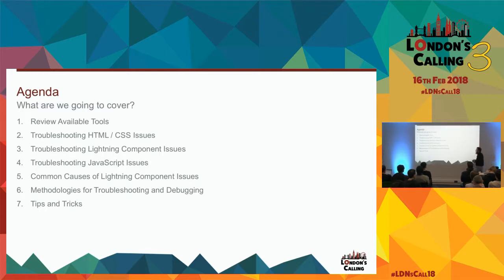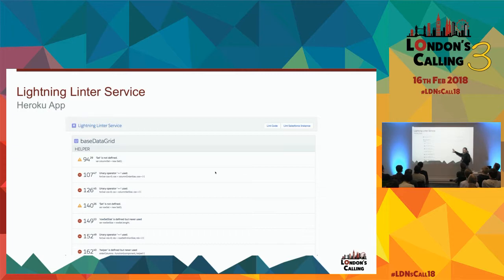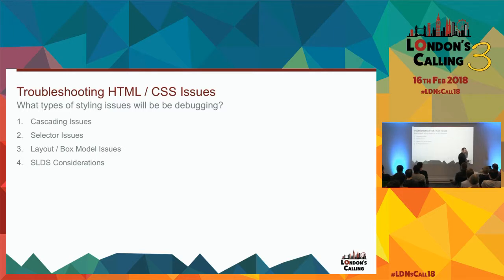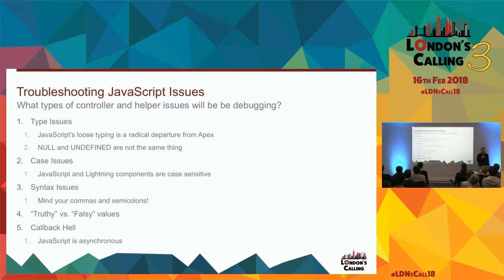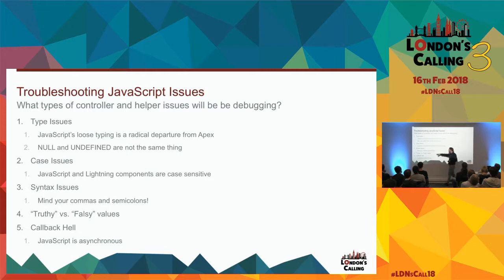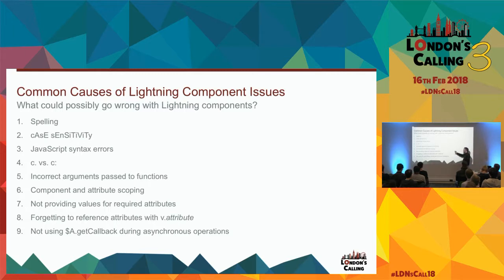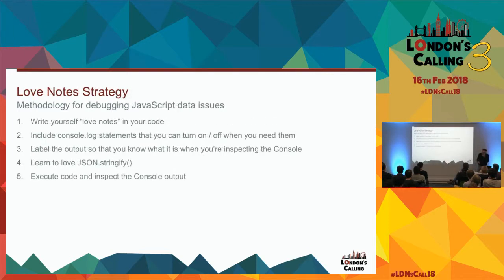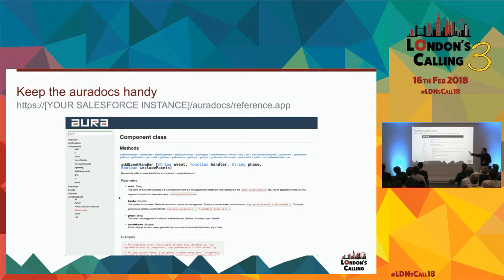Troubleshooting and Debugging Lightning Component Issues with Mike Topalovich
As a Lightning Developer, you’re probably spending a good portion of your time troubleshooting component issues. Want some tips to make debugging easier?

* Categorizing Lightning Component issues
* Developing Your Debugging “Flow”
* Demonstrating Available Tools
* Tips for Debugging CSS Styling Issues
* Tips for Troubleshooting JavaScript Issues
* Tips for Troubleshooting “Actions” and Server Side Issues